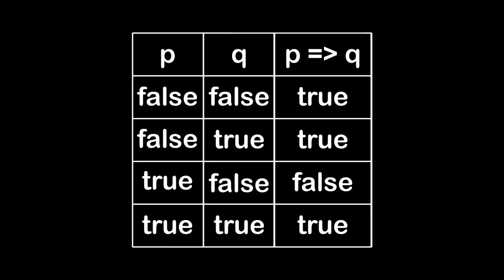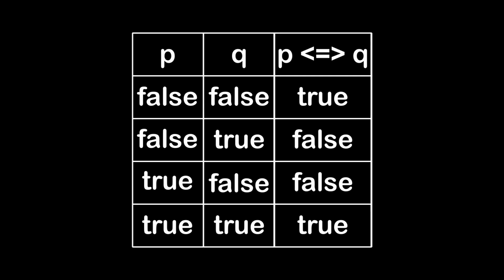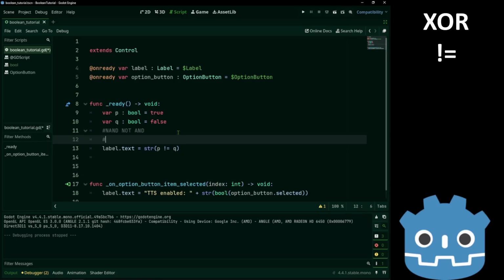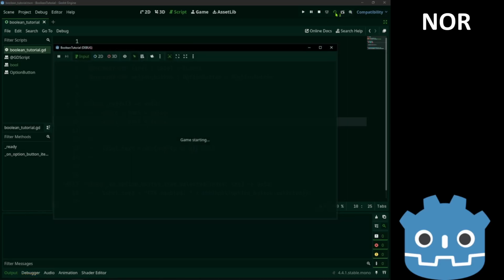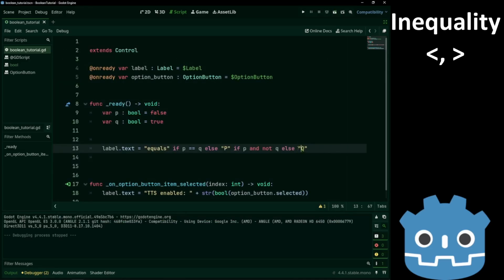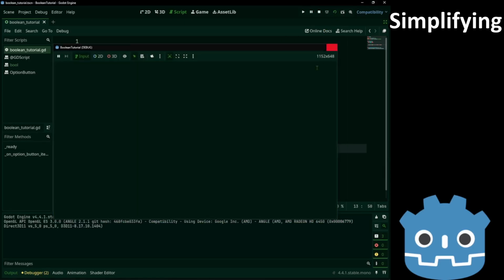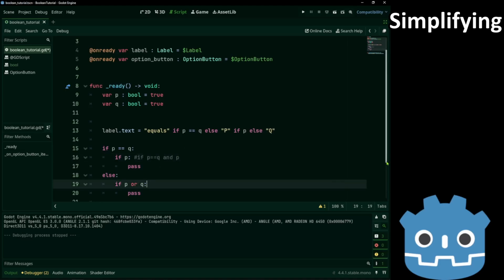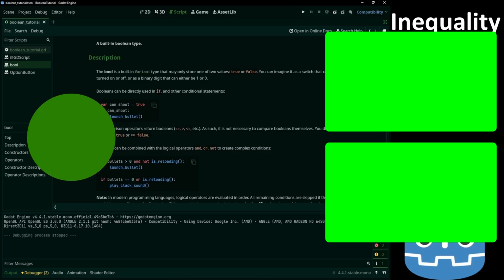Godot booleans #4 | Logic (Part 2)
Covered:
Implication
Biconditional (operator ==)
XOR
NAND
NOR
Less and More operators

Chapters:
0:00 Implication
1:15 Biconditional
1:59 XOR
2:56 NAND
4:01 NOR
4:56 Inequality operators
6:30 Simplifying
9:10 Inequality operators